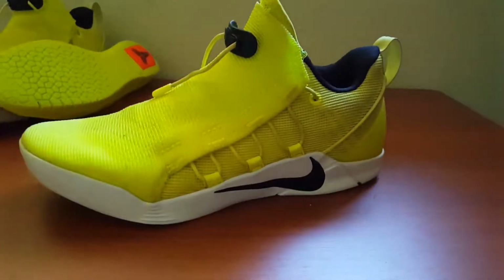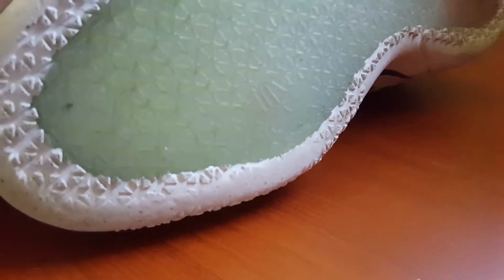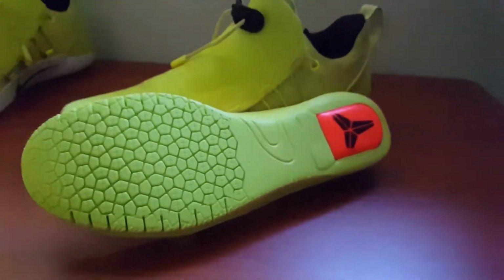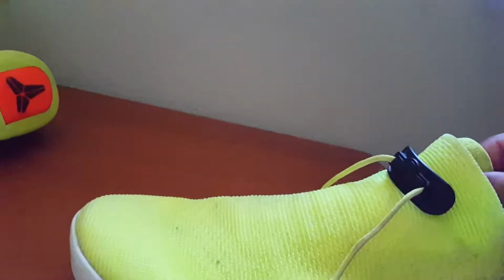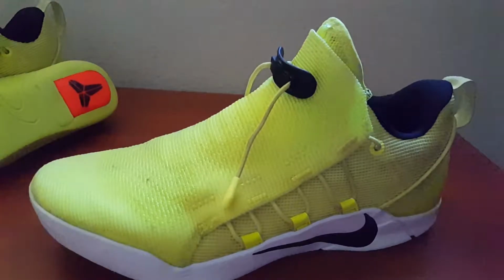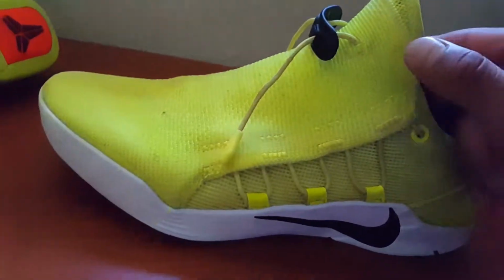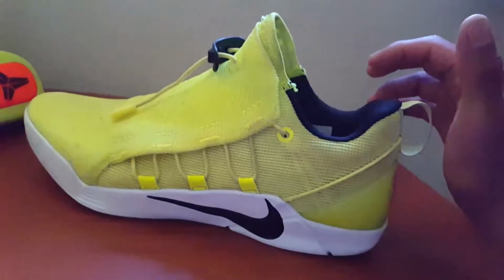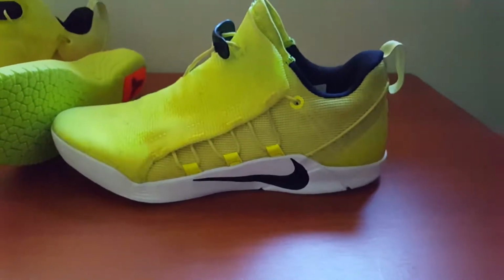Kobe A.D NXT Outdoor Performance Review